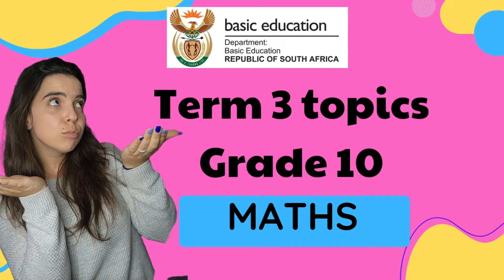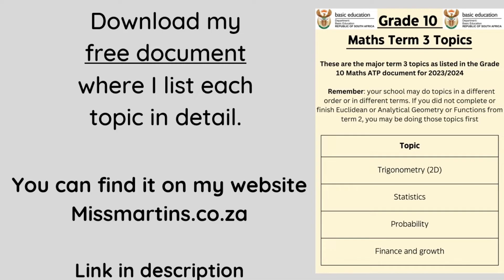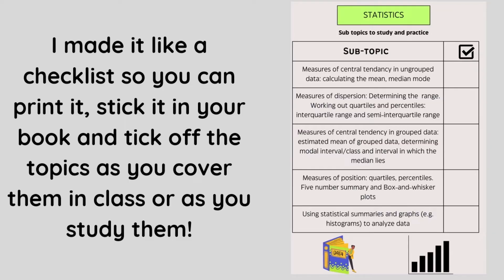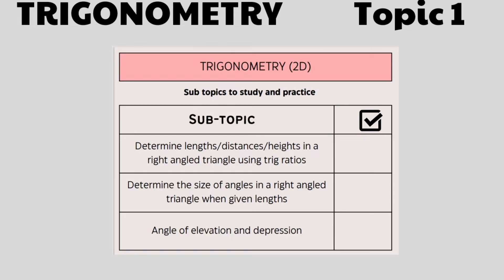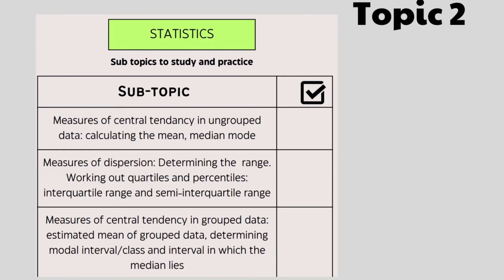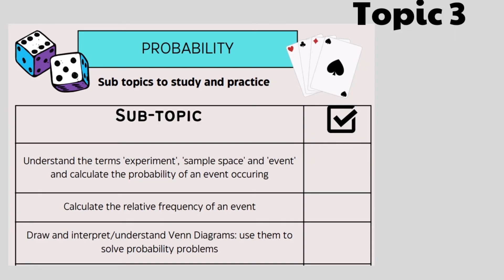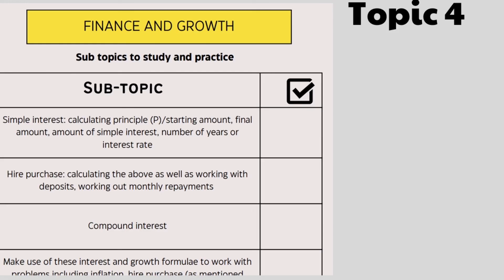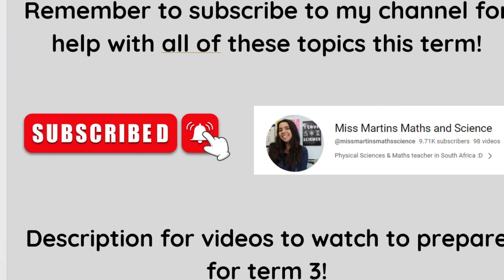Grade 10 Maths Term 3 Topics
Grade 10 Mathematics Term 3 topics! This is what you can expect this term and how to prepare for each section of work.